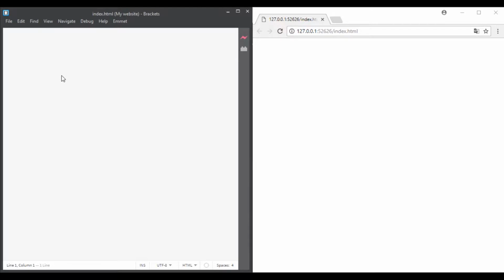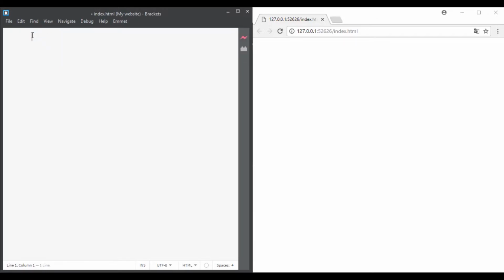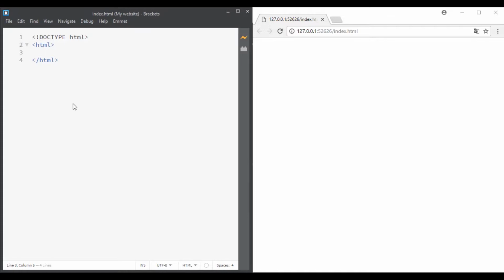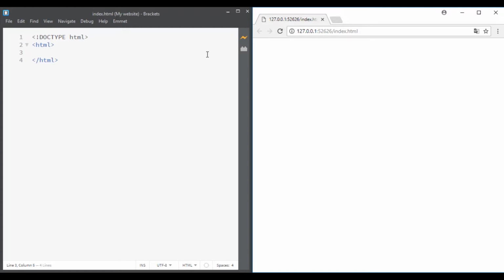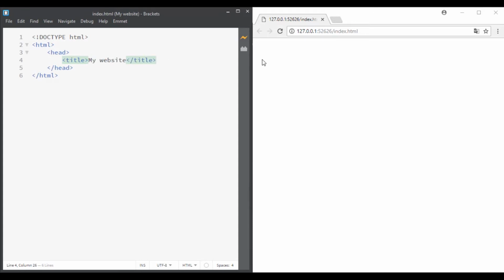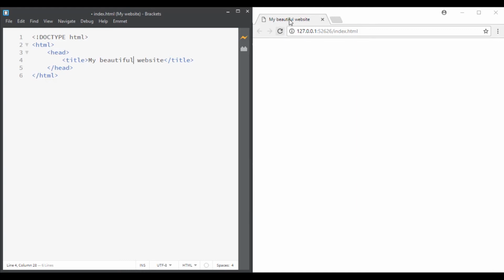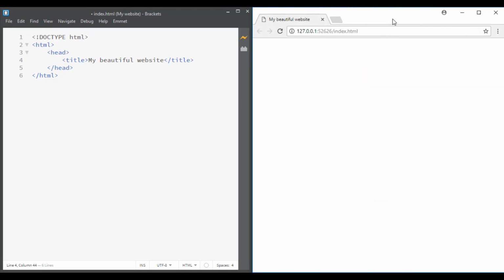The head element in HTML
In this video, you will learn HTML elements and attributes